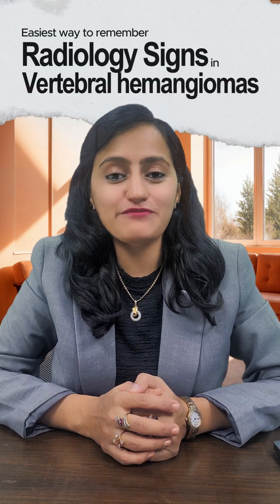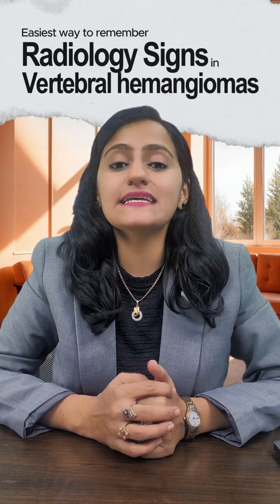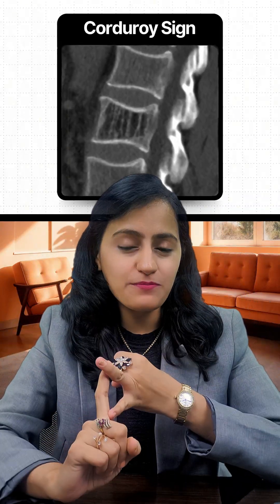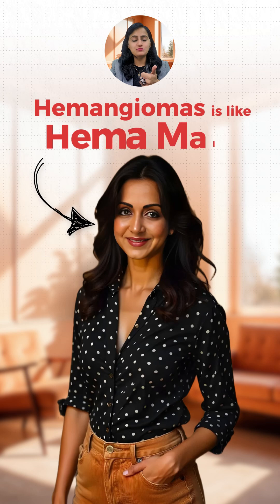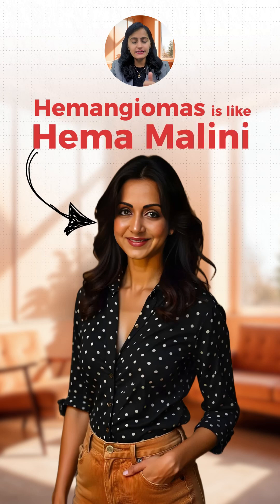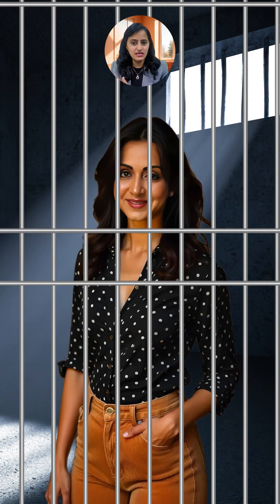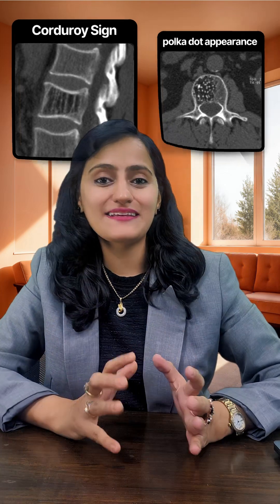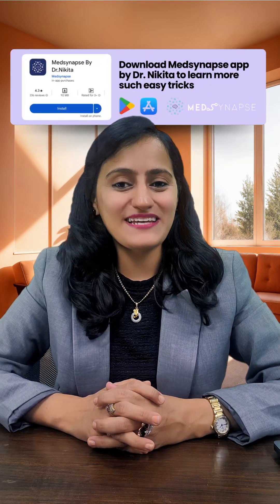Easy Mnemonic for Vertebral Hemangioma Signs: Polka Dot & Corduroy Trick Explained!